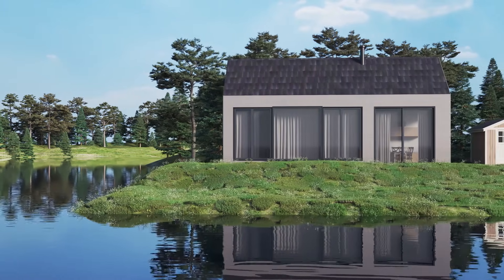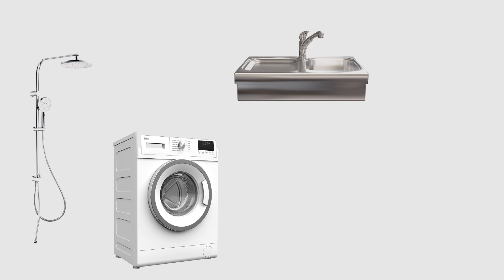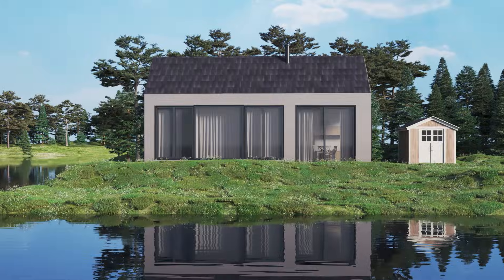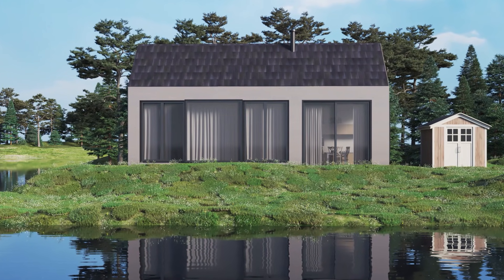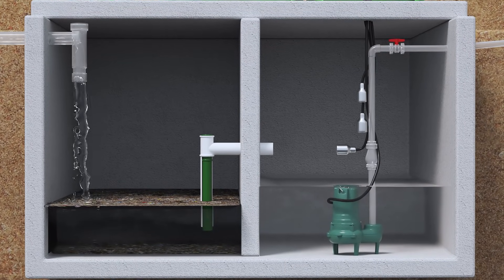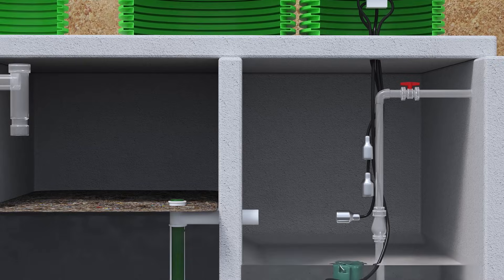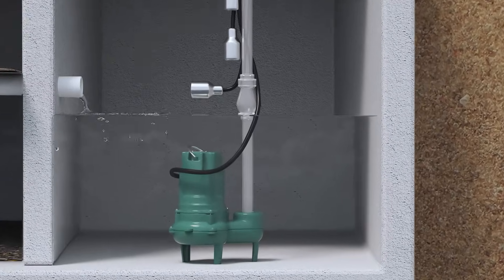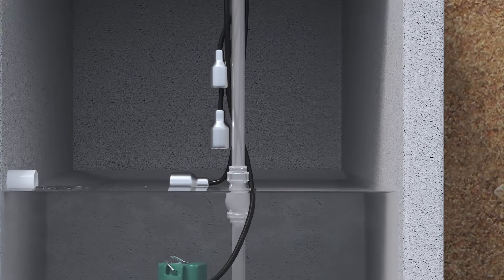SepticJohn by ECOJOHN® - A Smarter Alternative to Traditional Septic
A self-contained wastewater incineration system—no leach lines or drain fields required.Ideal for failing septics, small or constrained lots, rocky ground, and other non-percolating sites.This video shows how SepticJohn works and just how compact it is compared to traditional anaerobic systems.Whether you’re a homeowner dealing with a failing septic or a developer building on remote or challenging lots, Ecojohn has a solution.